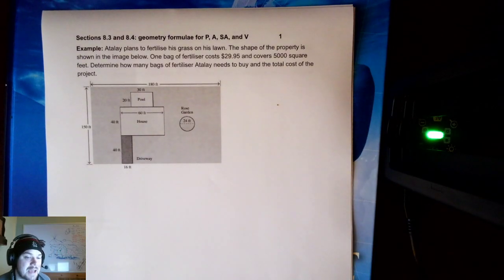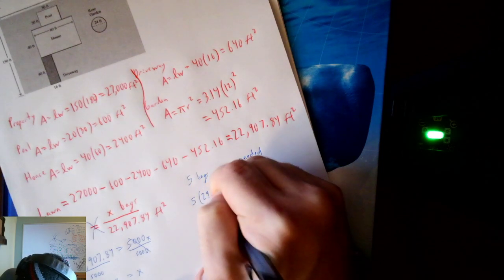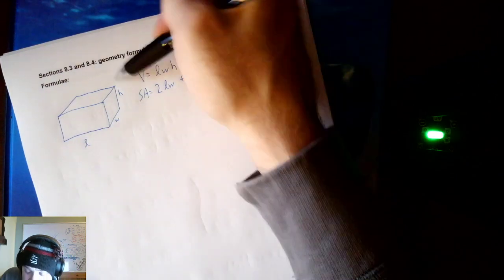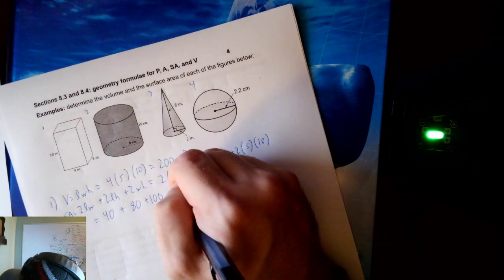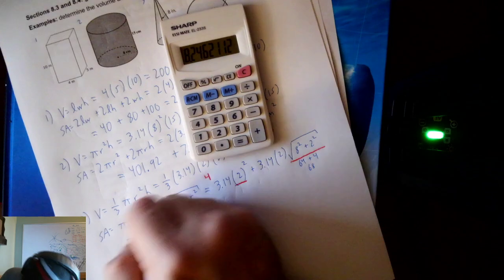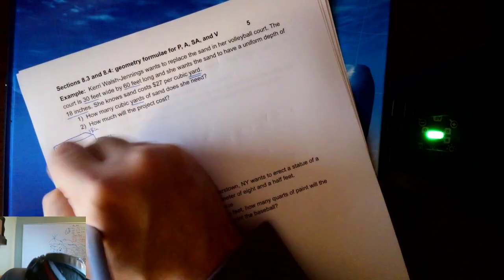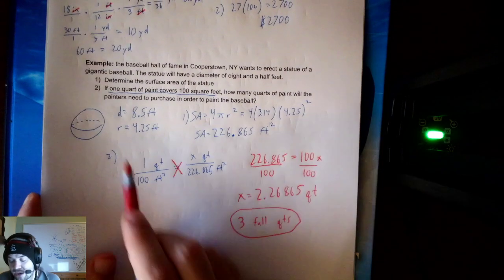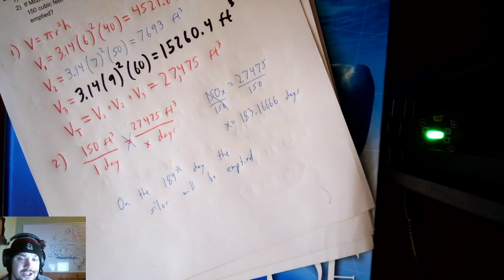Section 8.4 (MAT120)